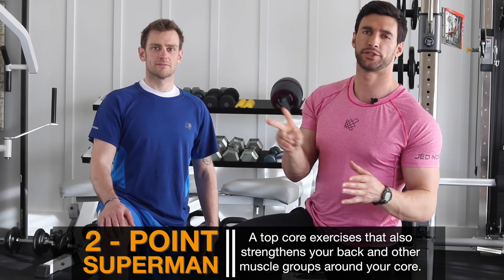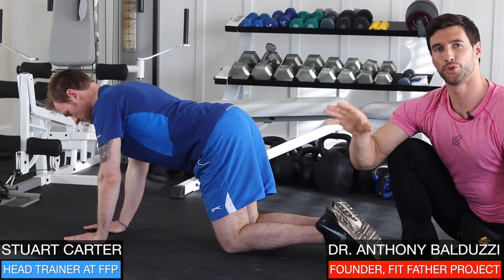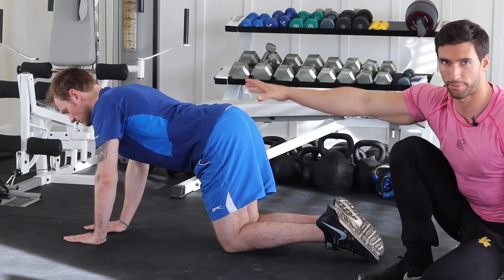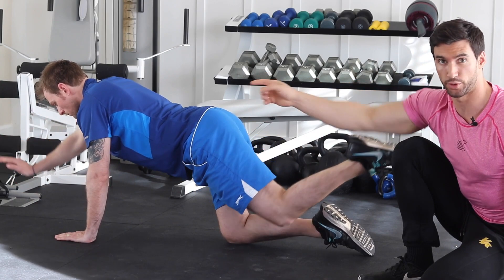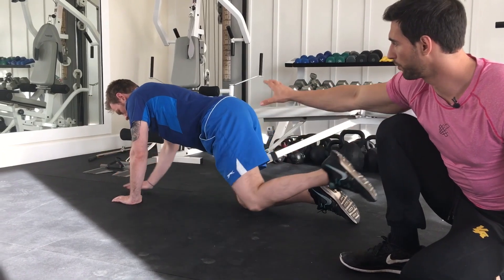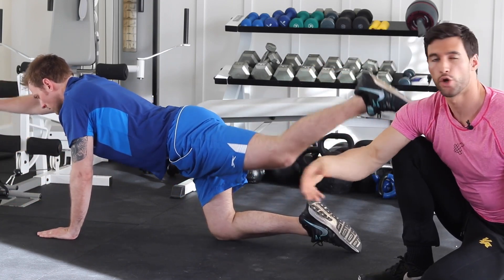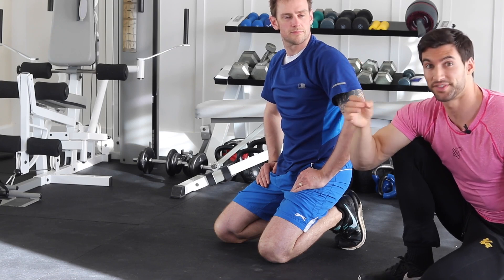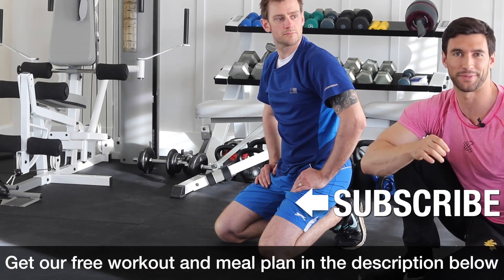2-Point Superman Exercise Tutorial — (CORE BALANCE EXERCISE)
Learn how to do the 2-point superman core exercise, one of the best lower back and core strengthening exercises.

The 2-point superman exercise is a great core stability movement that works your abs, core, glutes, and shoulder muscles. It is a Pilates and core balance exercise, so it's great for helping your posture.

Although it is a slow and controlled movement, done correctly, you will definitely feel it in your underlying ab muscle (transverse abdominis) throughout the exercise.

To engage this muscle, you need to pull your belly button in and tighten. The most important part of this exercise is to keep a flat back position. It may take some practice, but that is the essence of this exercise. It is designed to challenge you to keep balanced and flat as you move 1 arm and the opposite leg up into a straight position.

2-Point Superman Exercise Tutorial — [Step-by-Step Technique]

Step 1:  Start by getting into a tabletop position, resting on your hands and knees, with your knees at 90 degrees and directly under your hips. Breathe in.
Step 2:  As you breathe out, pull your belly button back and slowly raise 1 arm and the opposite leg as high up as you can, to a flat position.
Step 3:  At this top point, your hips and shoulders should be square, and your back should be flat.
Step 4:  Breathe in as you slowly lower your arm and leg back to the start. Repeat using the opposite arm and leg to your first rep.

** Pro Tip #1:  We recommend you start with 10 reps on each side. **

** Pro Tip #2: As you complete the exercise, keep your core strong to protect your lower back. If you start to twist or your back sags, stop the exercise.